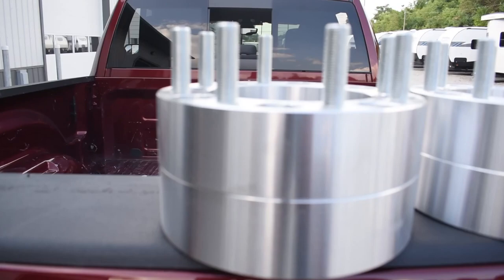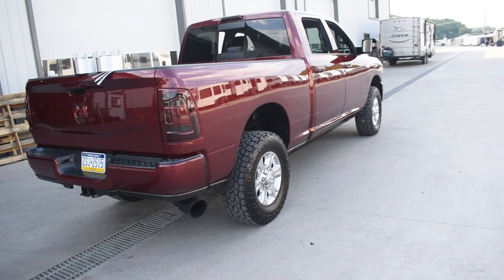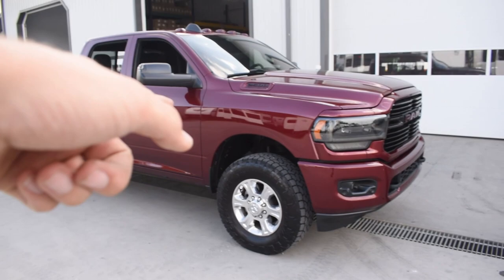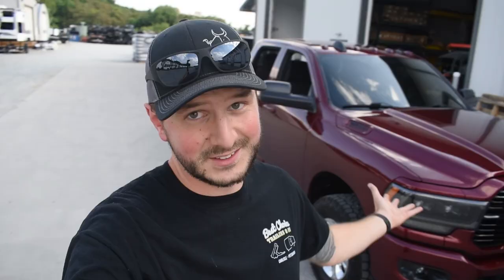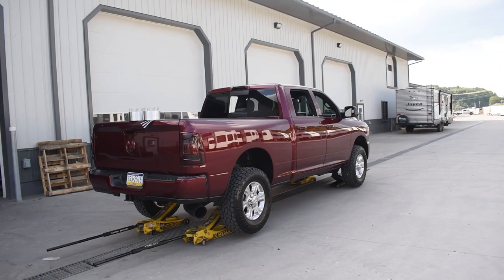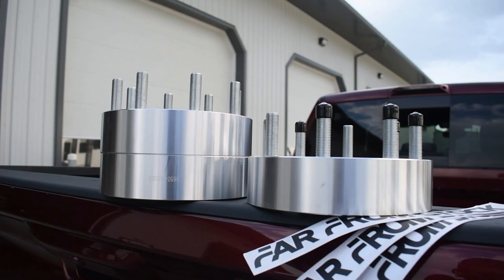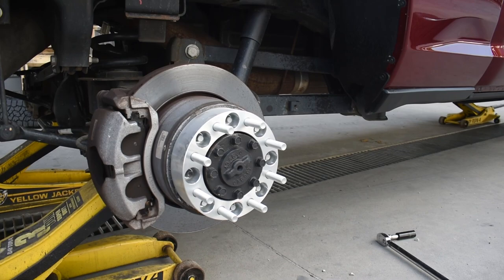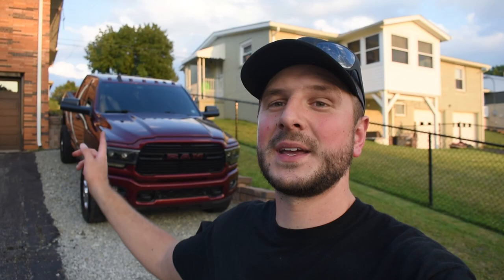Far From Stock Wheel Spacers on the Cummins... Bubba Status!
Installing 2" forged aluminum wheel spacers from Far From Stock on my 2021 Ram 2500 HD truck. Thoughts?